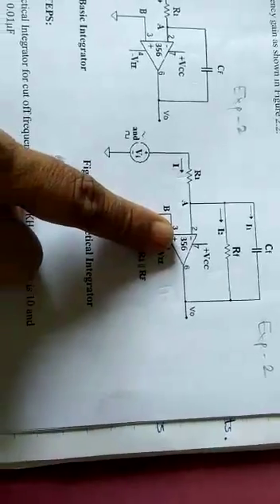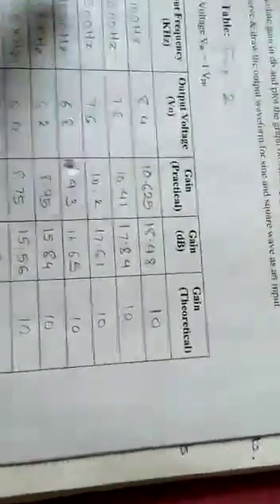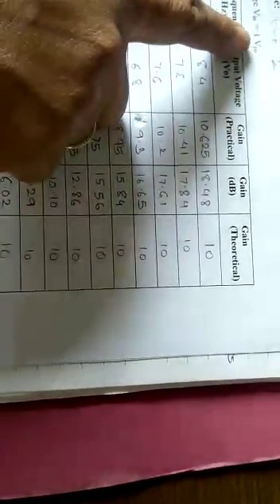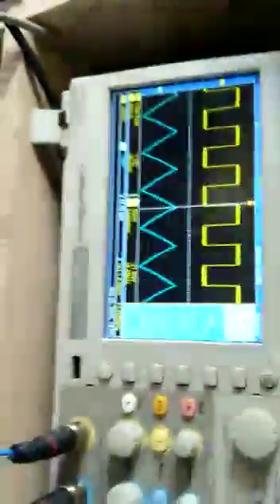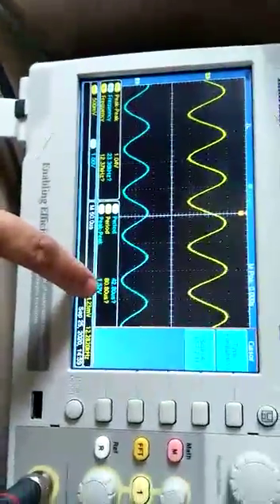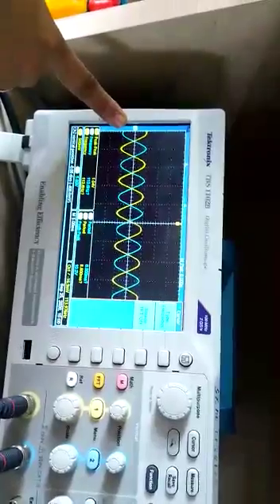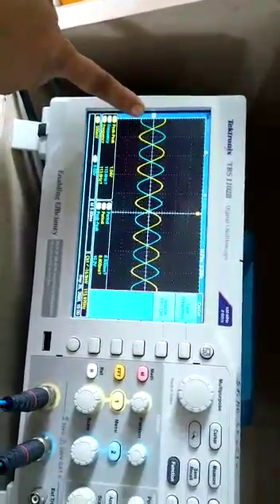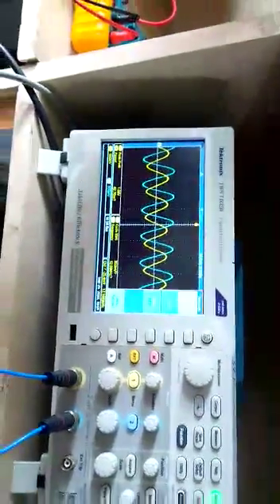Experiment 2 LIC Integrator